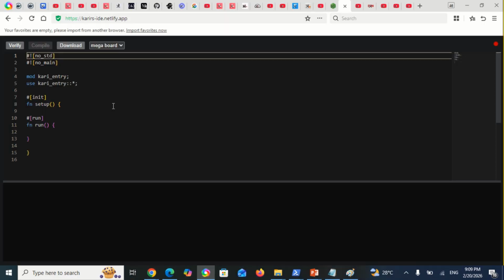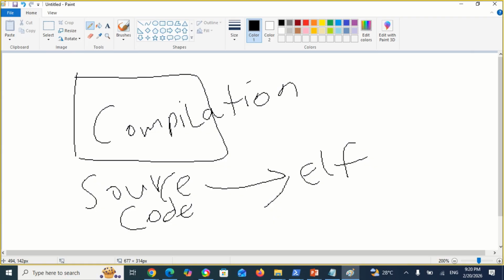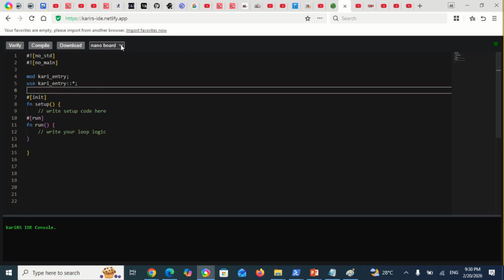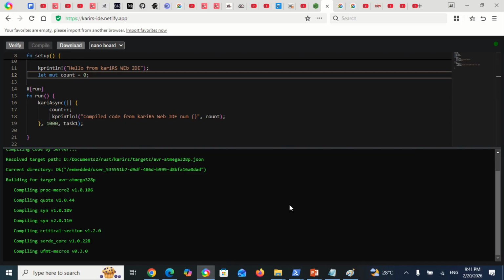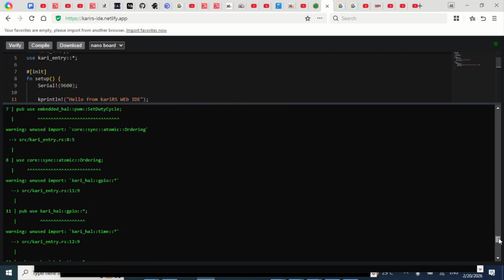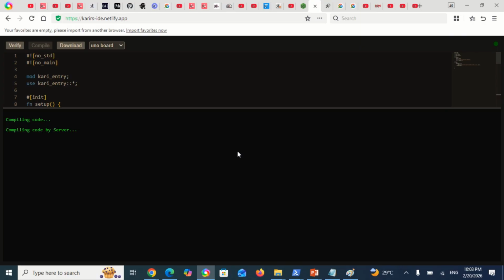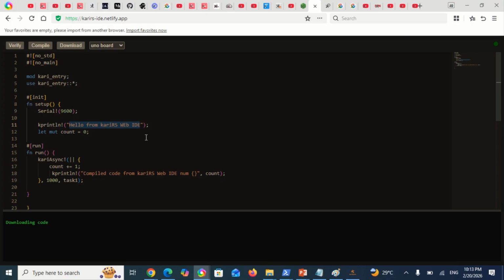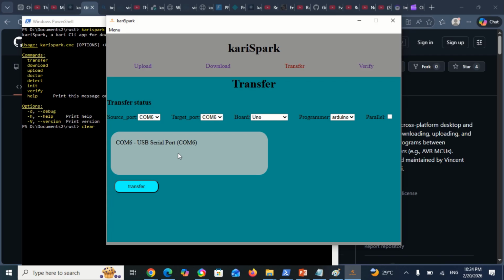kariRS Sessions #4: Web IDE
🚀 kariRS Web IDE Session — Exploring Current Features & Workflow

In this session, I walk through the current capabilities of the kariRS Web IDE, a browser-based development environment designed to simplify embedded Rust development for microcontroller platforms.

The demo covers the complete development workflow, including:

• Writing and  editing code directly in the kariRS Web IDE
• Compiling embedded Rust applications within the kariRS environment
• Debugging and analyzing build output
• Downloading compiled firmware artifacts
• Uploading firmware to target hardware using the kariSpark flashing tool

This session highlights how kariRS aims to provide a streamlined, accessible, and integrated development experience — reducing setup complexity while preserving the power of professional embedded toolchains.